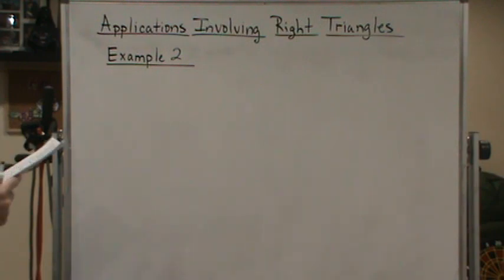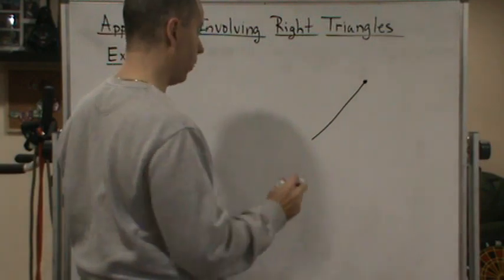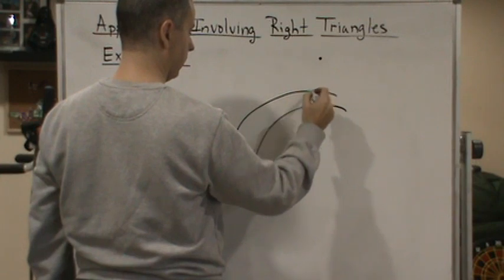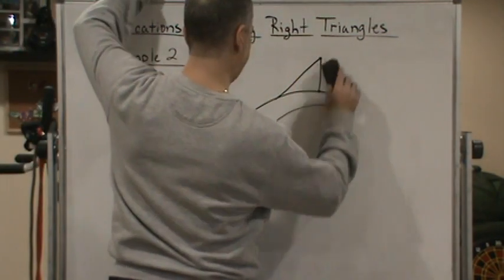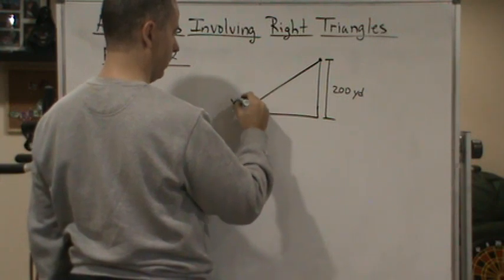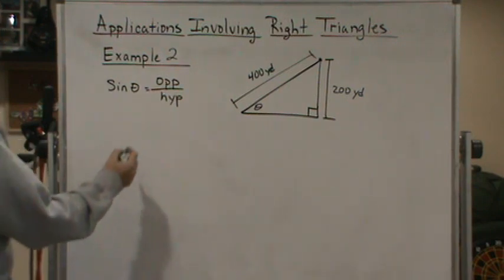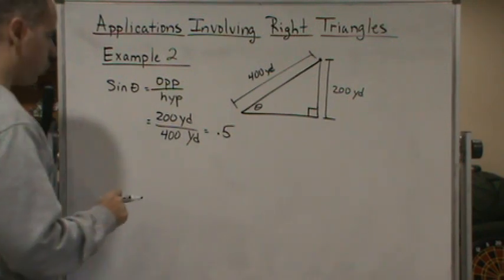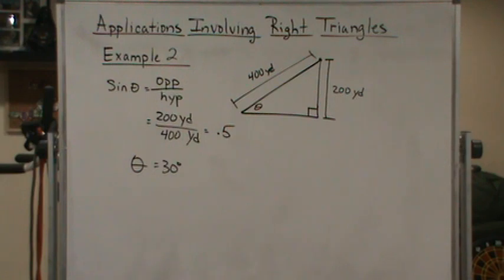MTH123 Trigonometry Right Triangle Trig Applications Ex9